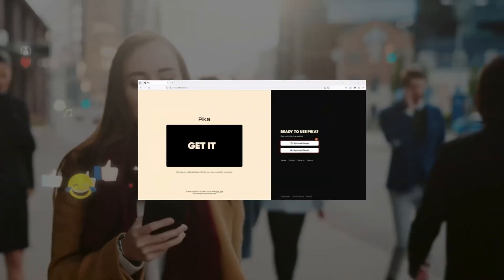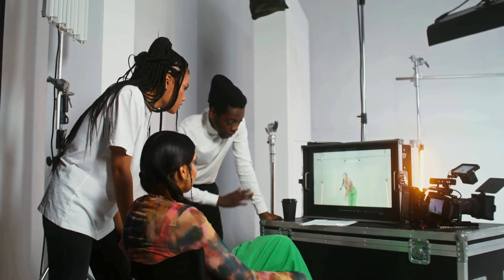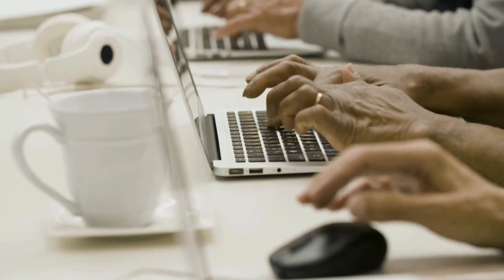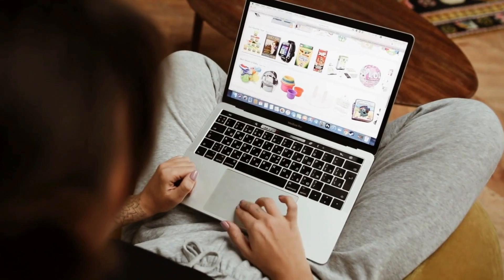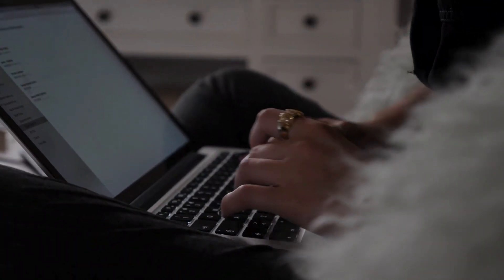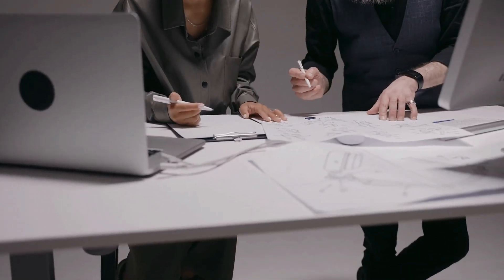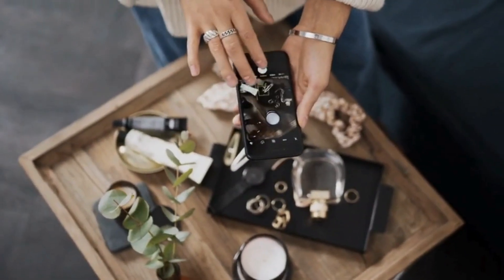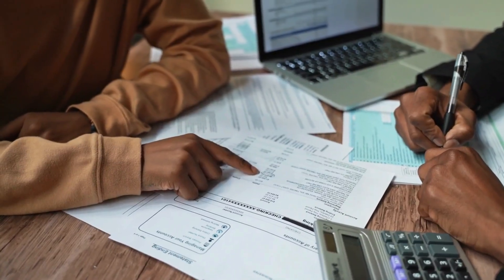AI Tools: Uncovering The Top 3 AI Video Generator Tools! | AGI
Dive deep into the world of advanced video generation with generative AI as we unveil the top three AI tools that are reshaping the landscape of content creation in 2023. Discover how these tools harness artificial intelligence to revolutionize the way videos are edited and produced.

00:00 Intro
00:34 MoonValley
01:56 Pika 1.0
03:18 InVideo
04:41 Conclusion

🚀 In the ever-evolving world of AI, video generation has taken center stage. Today, we embark on an exciting journey into the fierce competition among the top 3 AI video generators. These game-changers promise to revolutionize your content creation experience, and we're here to unravel the secrets behind their capabilities.

🌕 MoonValley AI: Transforming Ideas into Visual Spectacles

Our first contender, MoonValley AI, emerges as a captivating choreographer in the AI video generation realm. Operating on Discord, MoonValley utilizes advanced algorithms for dynamic video creation, promising a unique and engaging experience. Join us as we explore its key features, user-friendly process, and considerations, making it a compelling choice for those venturing into AI-driven content creation.

⚡ Pika 1.0: A Game-Changer in AI Video Production

Hold on tight as we introduce Pika 1.0 from Pika Labs, a game-changer in AI video generation. With its innovative "idea-to-video" model, Pika 1.0 offers a user-friendly experience and supports diverse inputs, from text to video clips. Dive into the details of its rapid growth, professional-quality video production, and the sparks it's igniting in the realm of generative AI for NFTs.

🎬 InVideo: Simplifying High-Quality Video Creation

Our final contender, InVideo, stands out as an innovative AI video generator simplifying high-quality video creation. Ideal for content creators, bloggers, and businesses, InVideo transforms prompts into professional videos with its extensive features. Discover the seamless creation process, top tips for effective prompts, and noteworthy alternatives, making InVideo a top choice for AI video generation.

In conclusion, Moon Valley AI, Pika 1.0, and InVideo shine as top AI video generators, each offering unique strengths. Choosing among them depends on your specific preferences and project requirements.

All images, graphics, and audio are fully licensed for commercial use. As per Section 107 of the Copyright Act 1976, provisions are made for the concept of "fair use" which allows for the utilization of copyrighted material for specific purposes such as criticism, comment, news reporting, teaching, scholarship, and research.